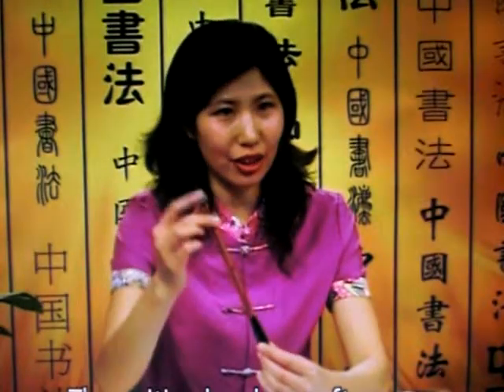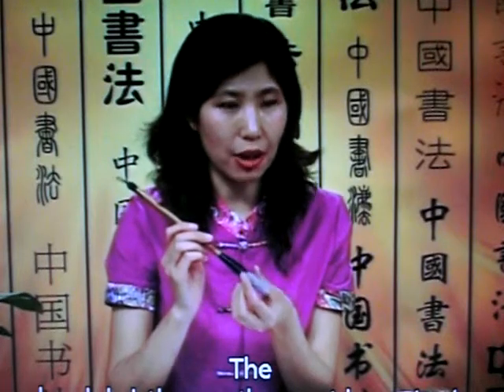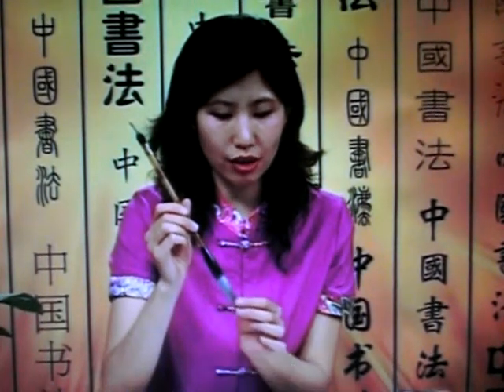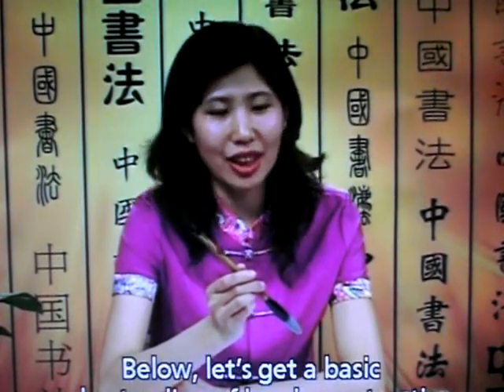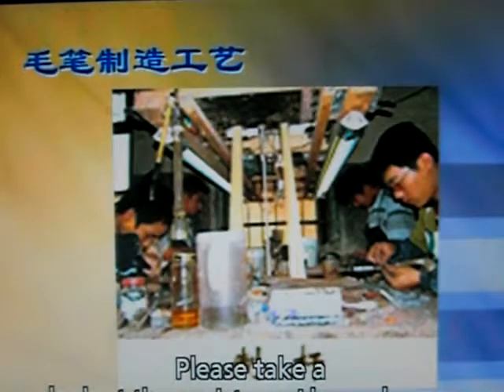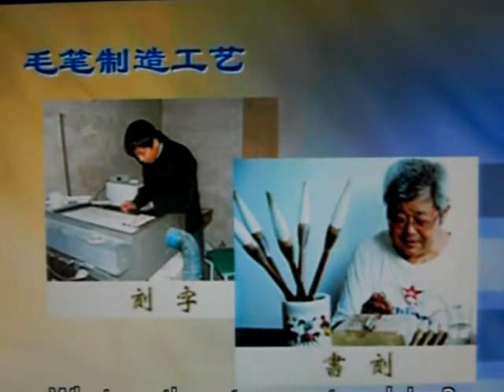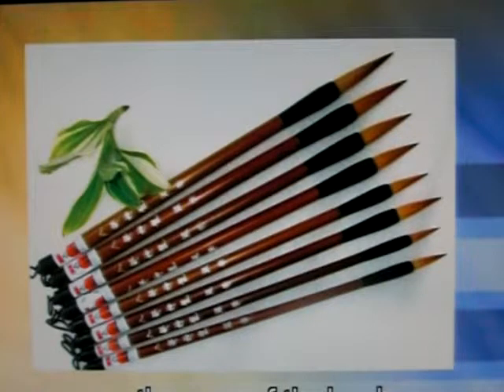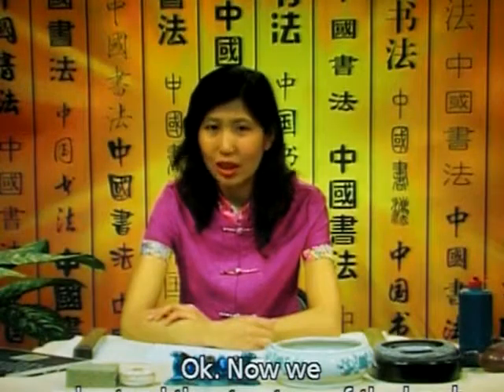Free Chinese calligraphy DVD lesson #9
Chinese calligraphy DVD lesson free course videos in English
(Chinese painting DVD in English and Mandarin lessons with conversations will be added later)